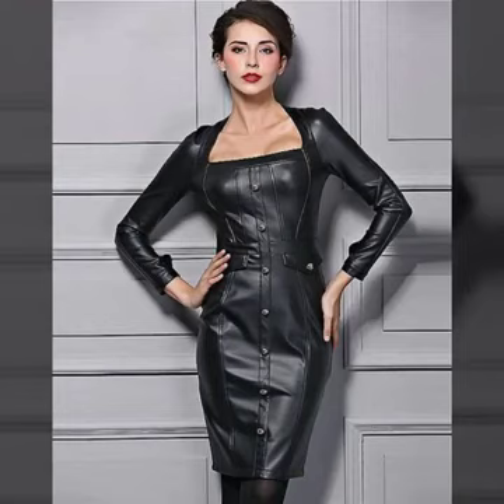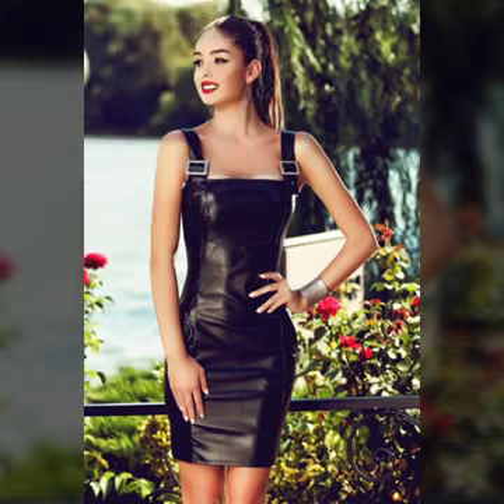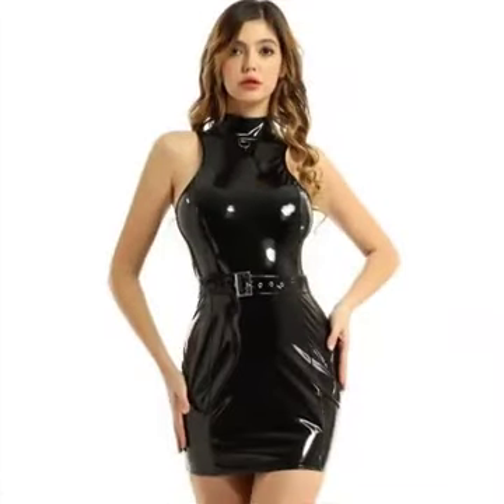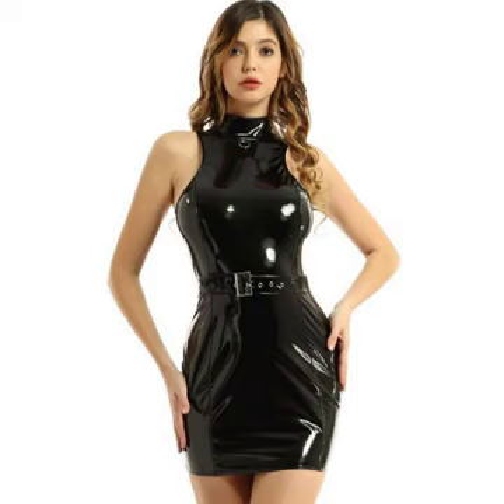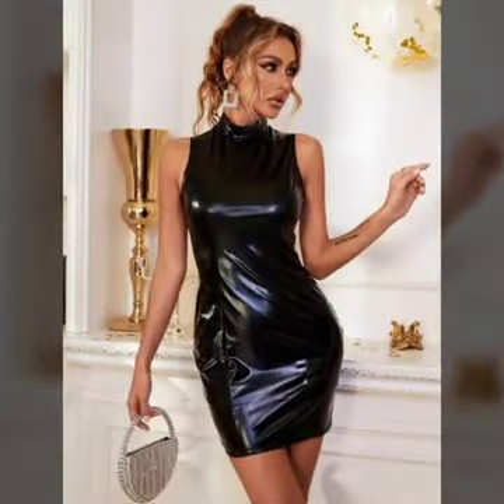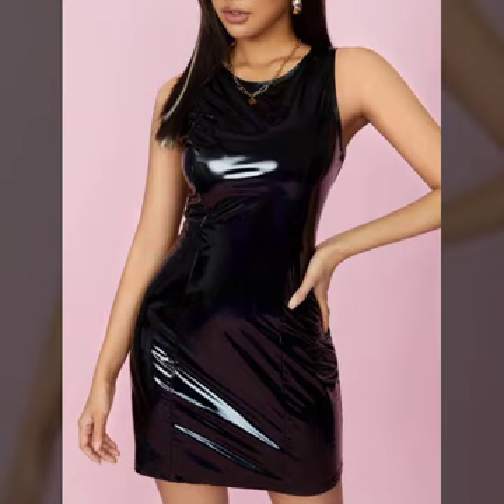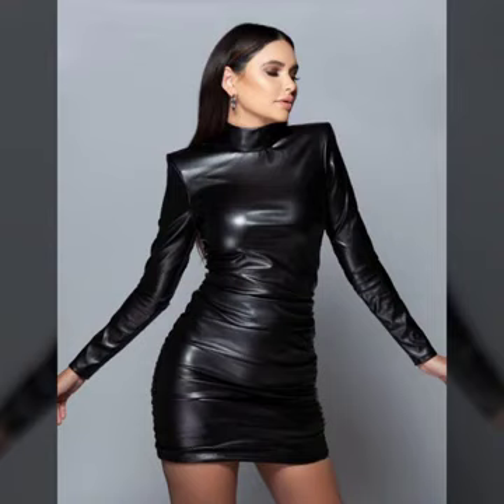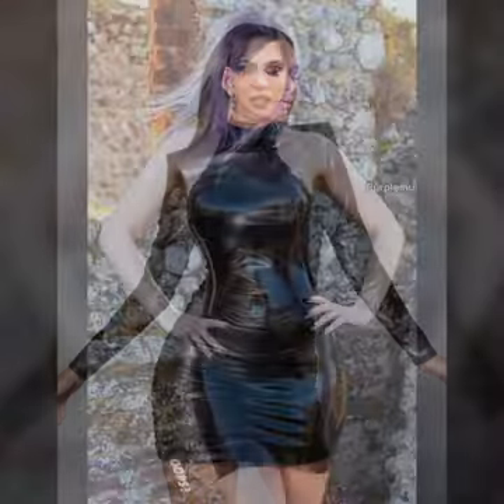Trendy fashion of leather Dress's /#2023